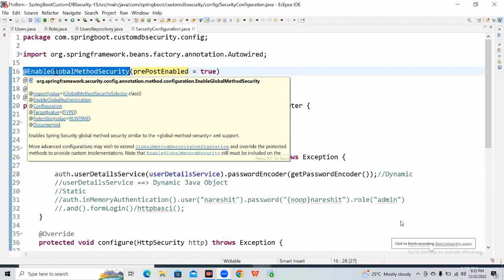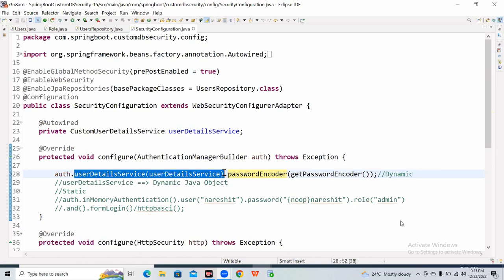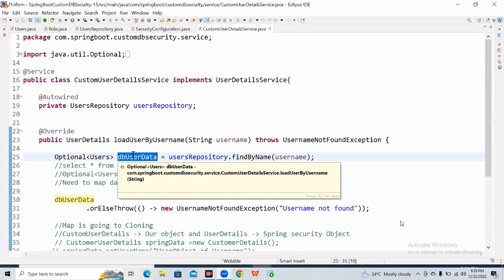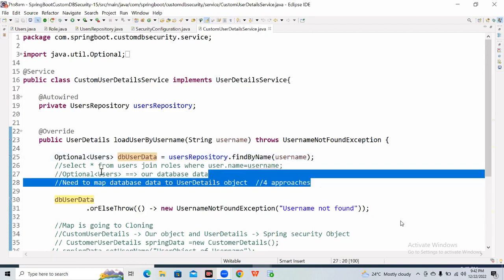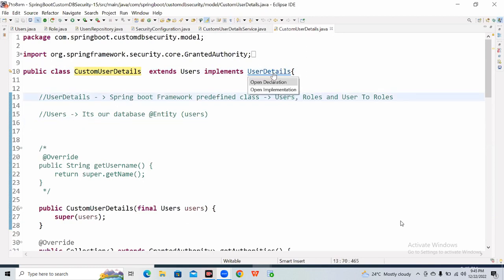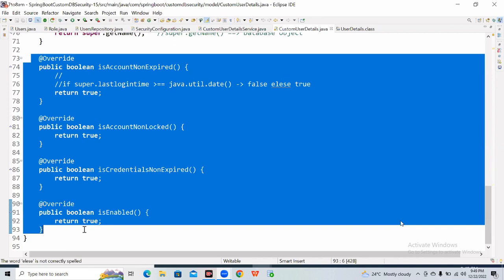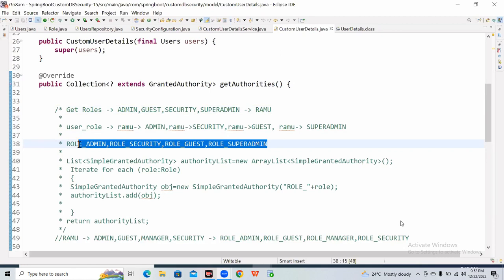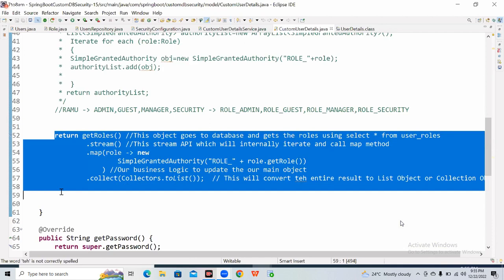22nd dec springBoot part2